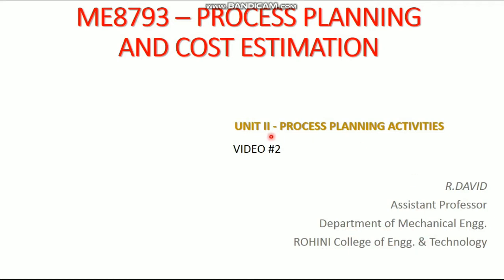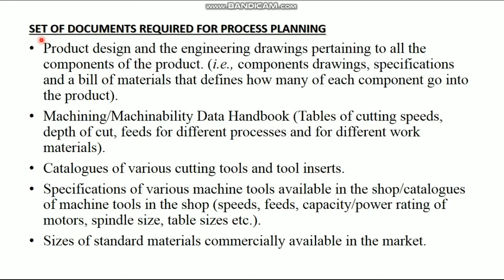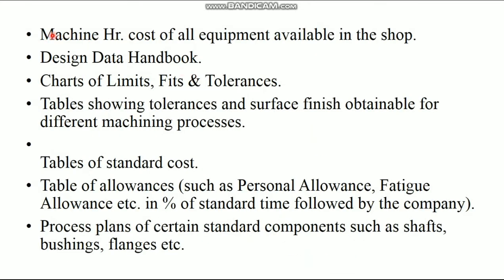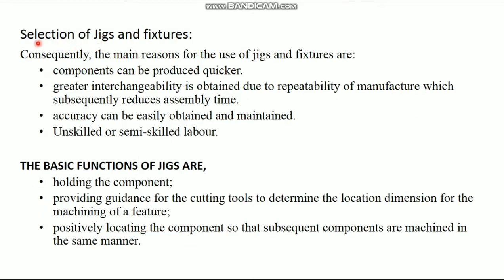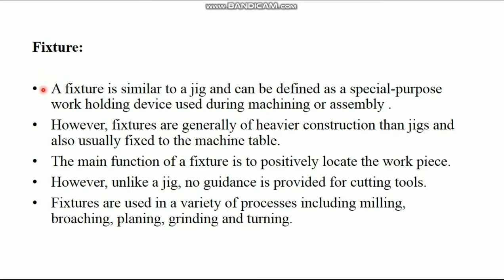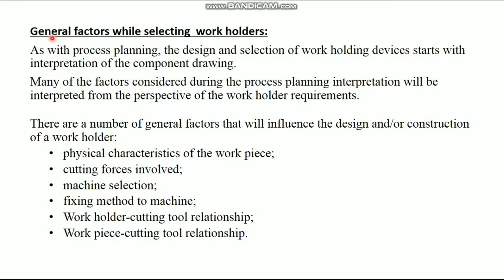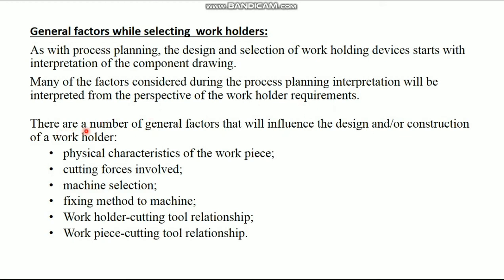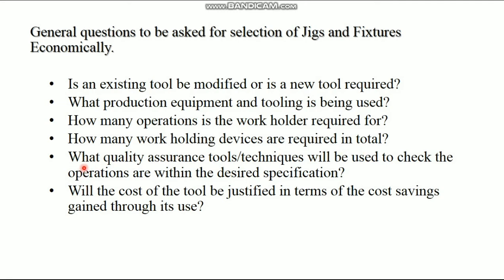Process Planning Activities, Video#2